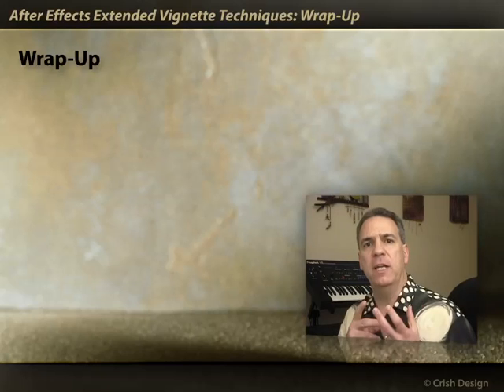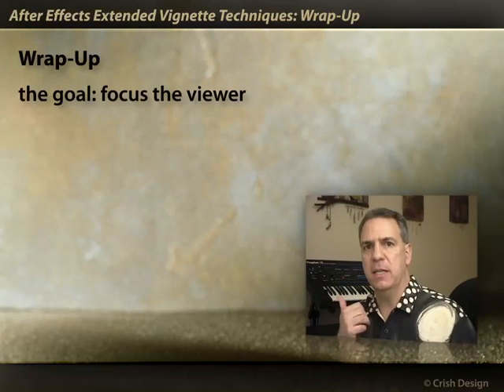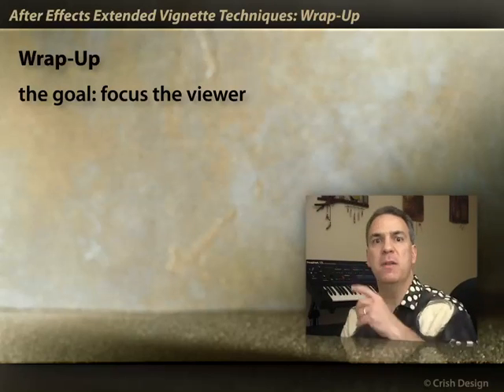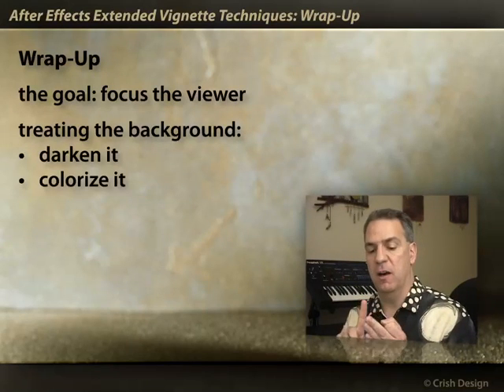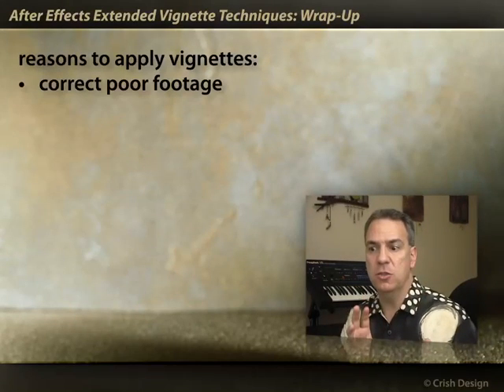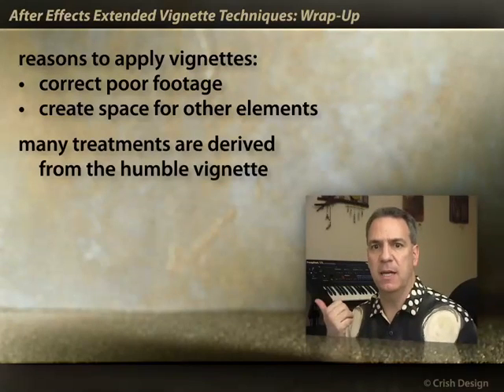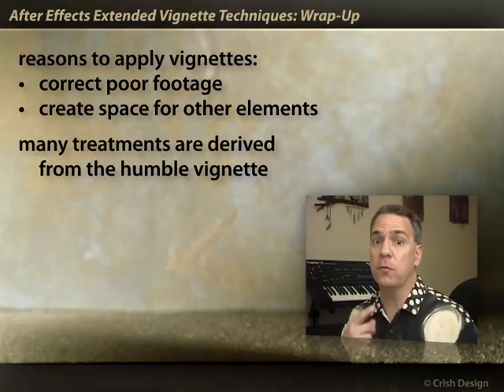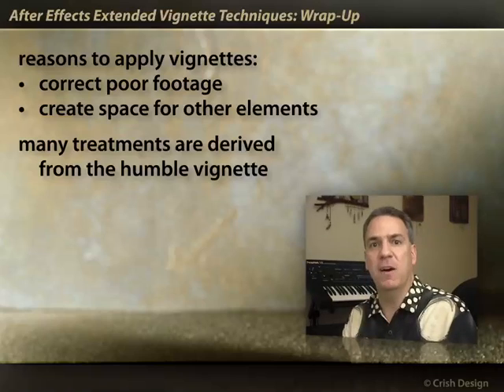After Effects Classic Course: Extended Vignette Techniques – Wrap-Up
A quick summary of why we’ve been going through all of this trouble in the first place, and the potential cures.

These movies previously appeared on Lynda.com/LinkedIn Learning. They've retired that course from their library, so we're making the movies from it available publicly for free. For the entire playlist of movies in this course, go

These videos are accompanied by companion posts on our ProVideo Coalition blog channel